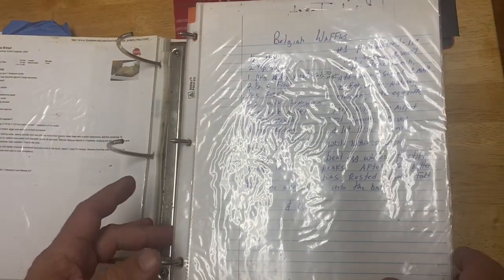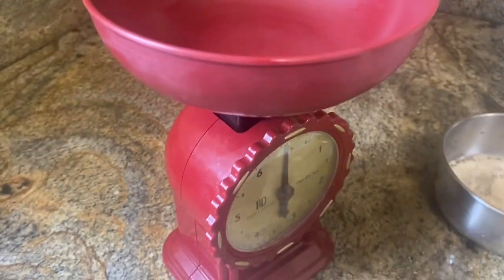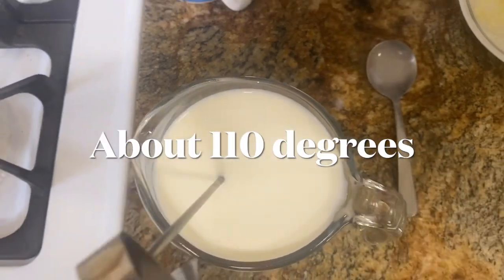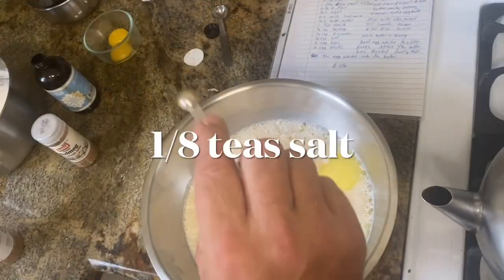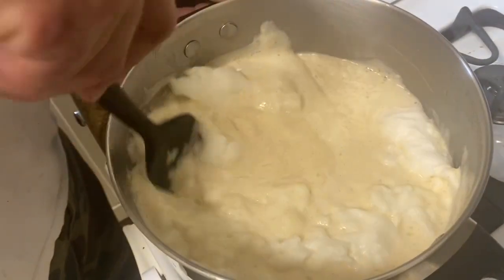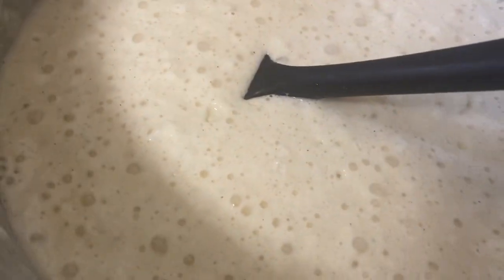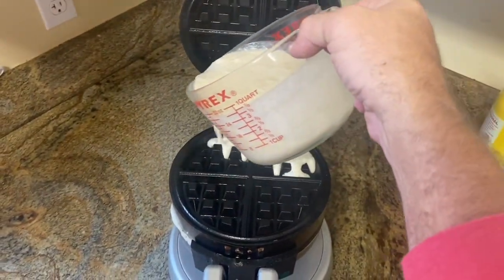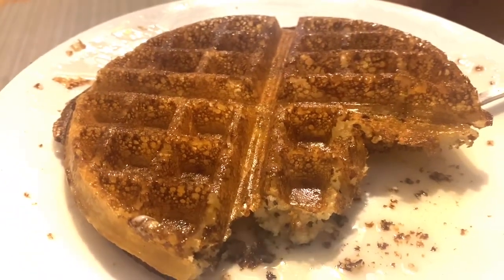Belgian Waffles Recipe | Homemade Yeast Risen Waffle 🧇🧇